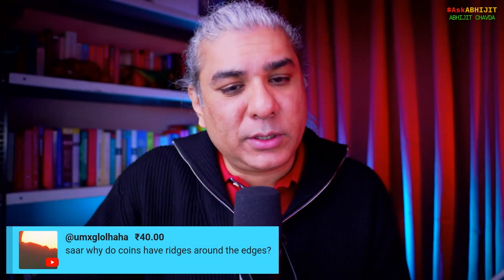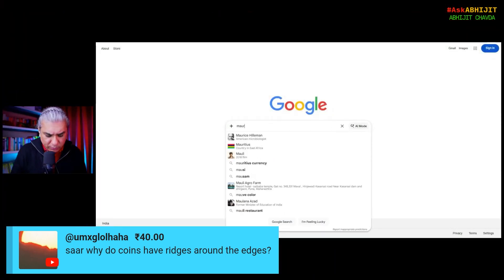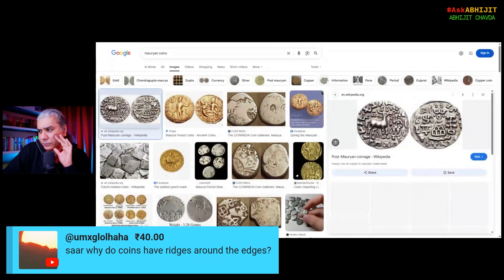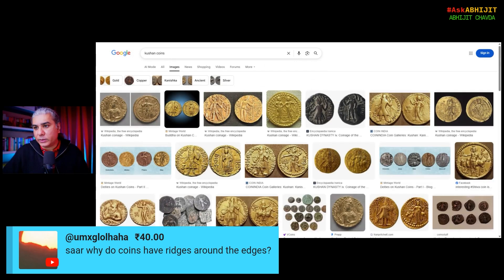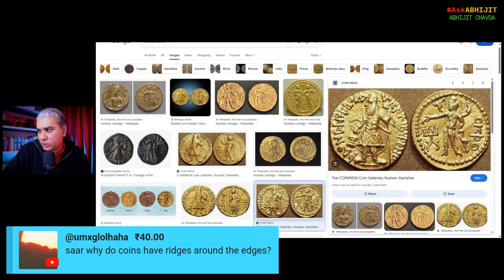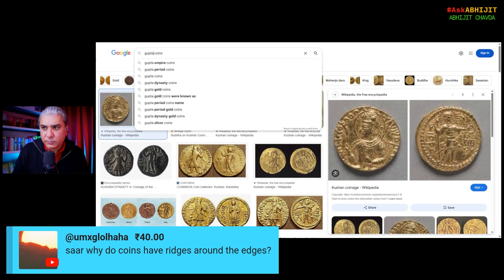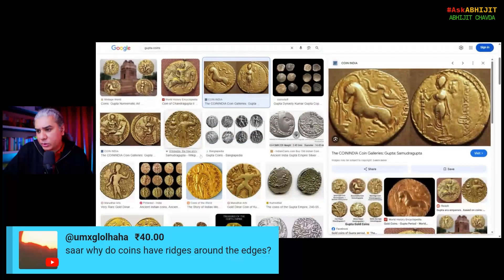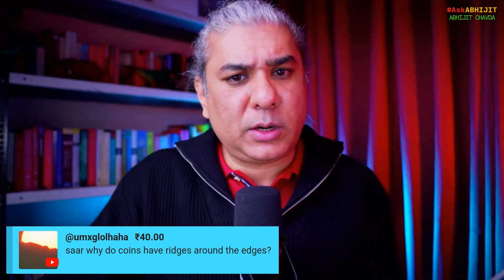Ancient Indian Coins Never Had Ridges on the Edges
From Episode 314 of AskAbhijit (livestreamed on December 20, 2025).

My books:

1. Dark Stars to Black Holes: The 250-Year Journey from Impossible Idea to Nobel Prize (The Black Hole Chronicles Book 1)

2. The Happiest Thought: How Einstein’s Daydream About Falling Became the Path to Black Holes (The Black Hole Chronicles Book 2)

3. The Chandrasekhar Limit: How A Young Physicist’s Discovery Was Buried for Fifty Years – and Changed the Universe (The Black Hole Chronicles Book 3)

4. Borrowed Time (Mirrors of Maya Book 1)

5. The Eye of Kubera (Mirrors of Maya Book 2)